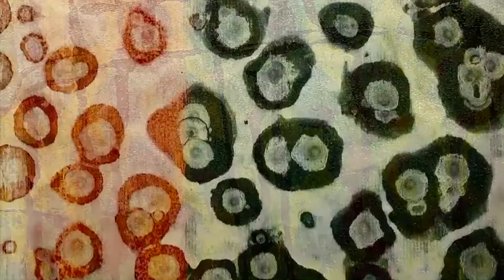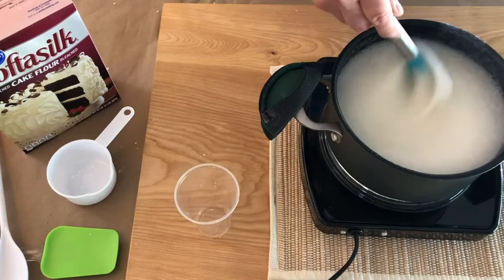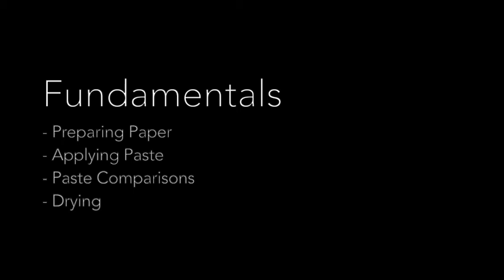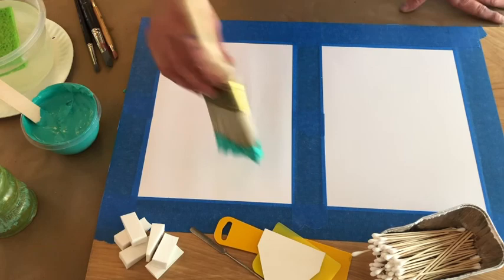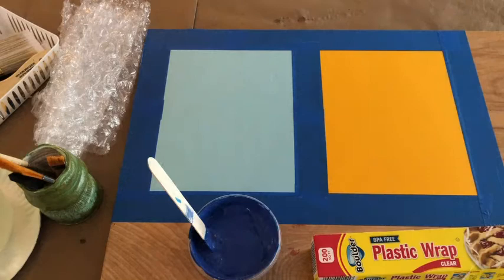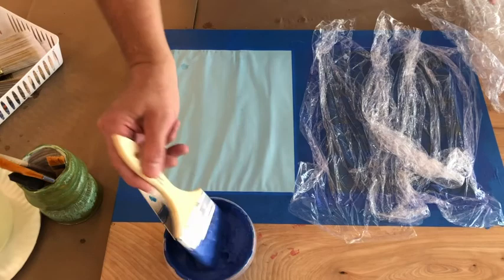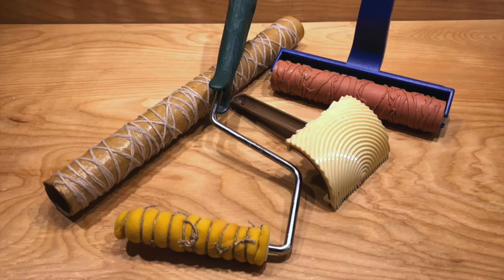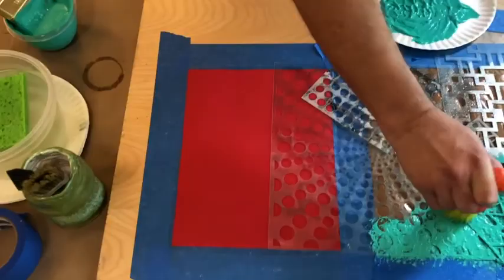SHED TALK / DEMO: Paste Papers with Jeff Rathermel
Artist, educator and curator Jeff Rathermel, (St. Paul, Minnesota, USA) gives us an illuminating introduction to ‘paste papers’ and demonstrates paste recipes and applications. Jeff explains, “Paste papers have been used by book artists for centuries. As an alternative to traditional marbling, they utilise relatively common, safe and inexpensive materials. Paste papers offer a multitude of pattern possibilities – from bold abstractions to subtle intricate designs – and are well suited for those first starting their investigations into surface design.”